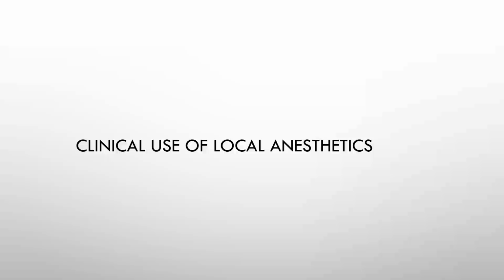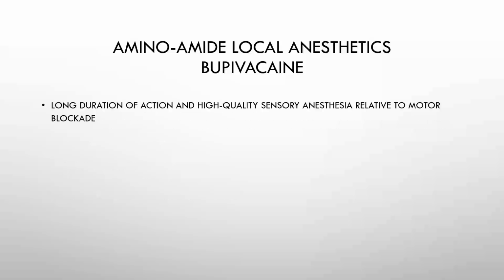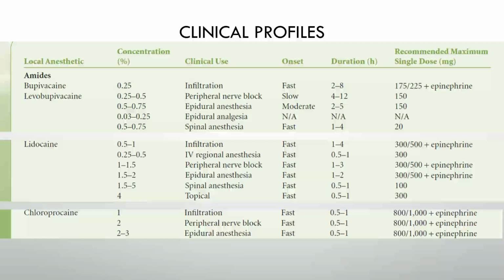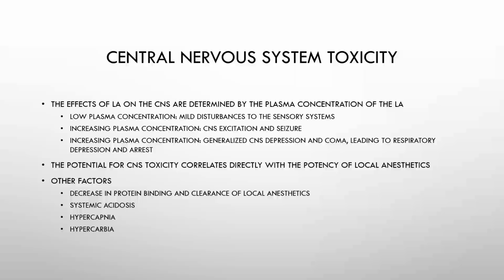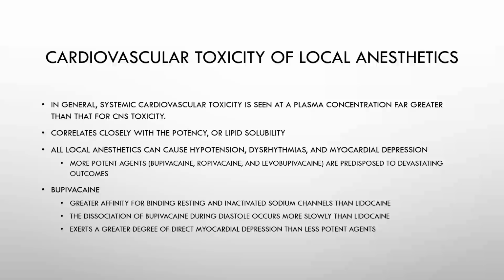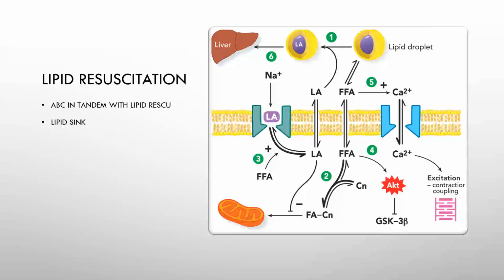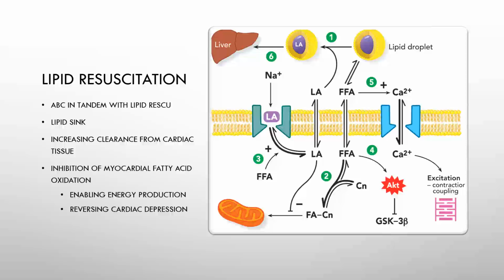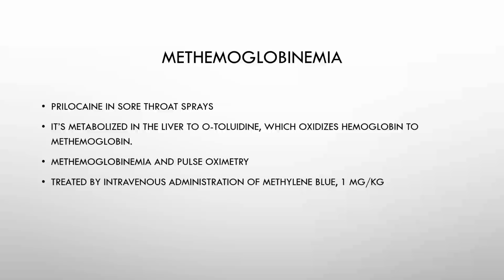03 CA1 LA Use and SE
Clinical Use, Specific Agents and Side-Effects